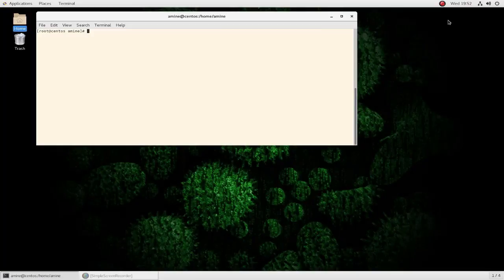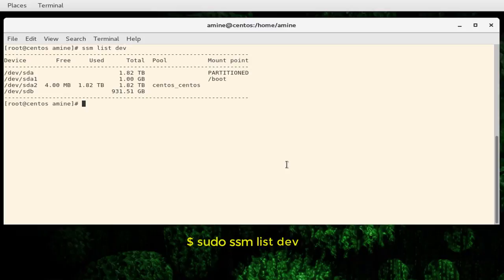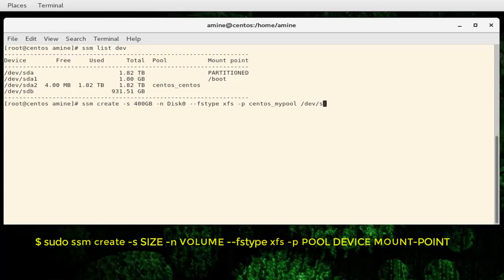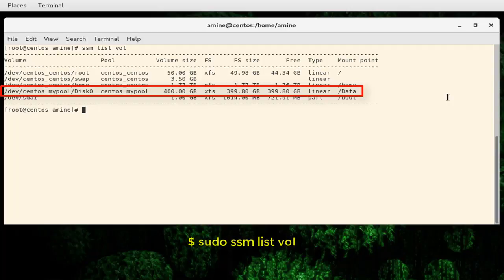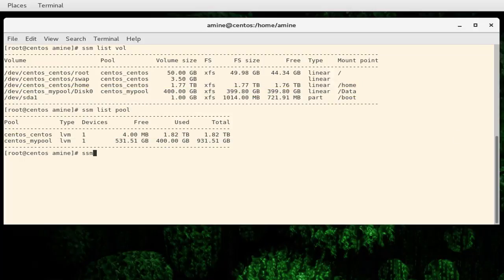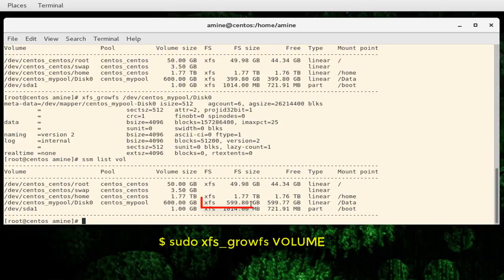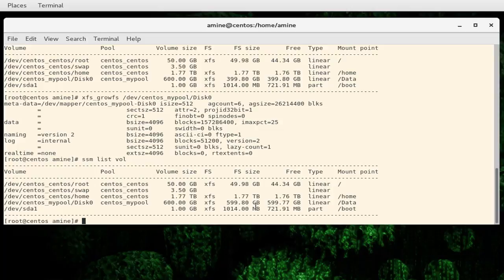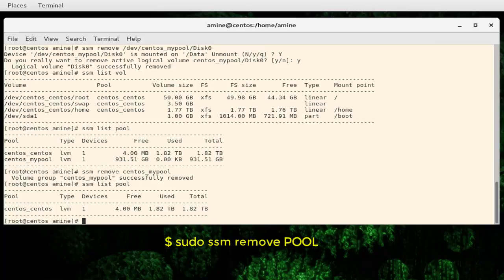How To Manage Linux Storage Using System Storage Manager SSM With LVM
System Storage Manager (SSM) provides a command line interface to manage storage in various technologies. Storage systems are becoming increasingly complicated through the use of Device Mappers (DM), Logical Volume Managers (LVM), and
Multiple Devices (MD).
Pools, volumes, and snapshots can be created with LVM